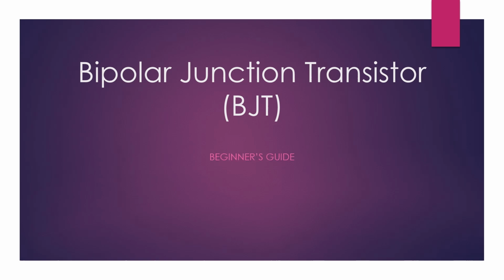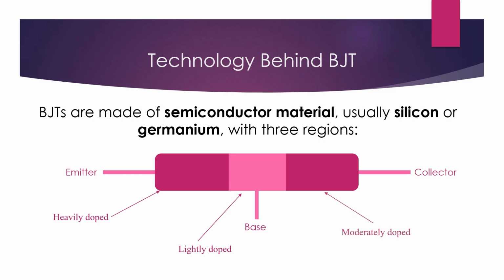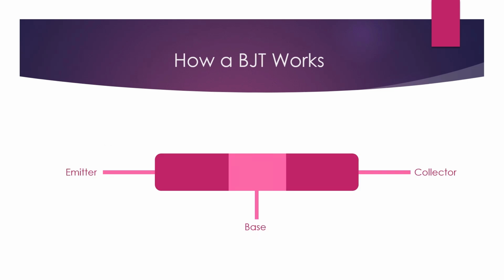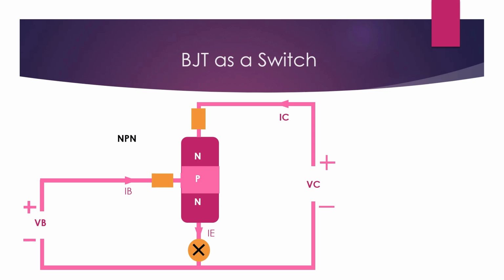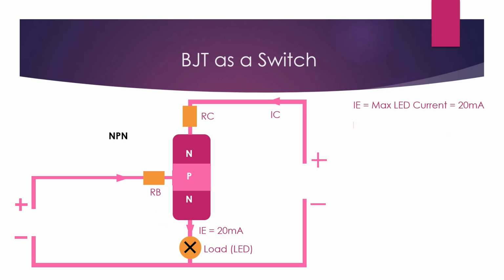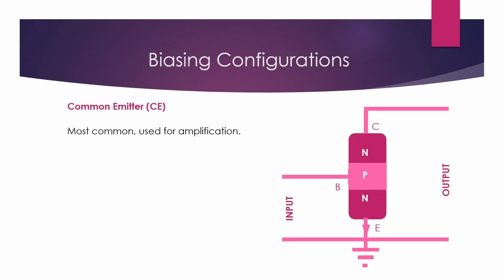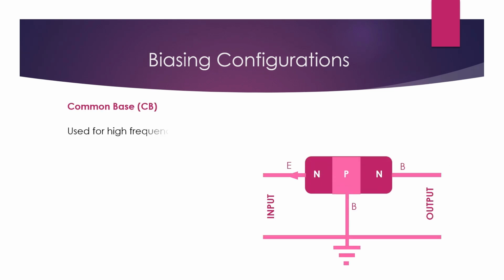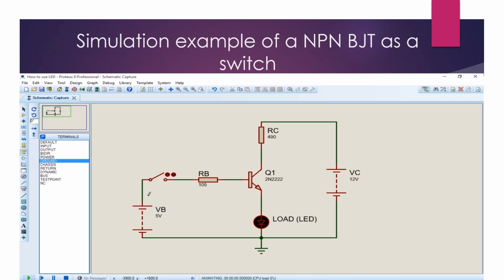How a Bipolar Junction Transistor Works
📘 Learn about BJT Transistors.
In this video, we explain:
✅ What is a BJT transistor?
✅ How it works (NPN & PNP)
✅ BJT technology
✅ Transistor as a switch and amplifier
✅ Biasing configurations (Common Emitter, Collector, Base)
✅ Applications in real circuits

📌 Chapters:
1) Intro
2) What is BJT
3) Technology
4) How it Works
5) Types
6) Switch & Amplifier
7) Biasing
8) Applications
9) Datasheet Info
10) Outro